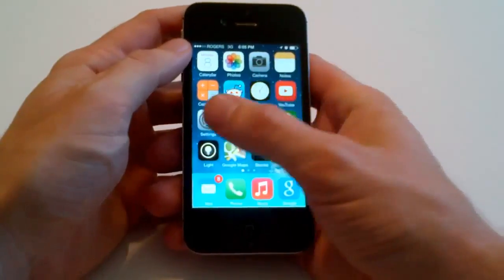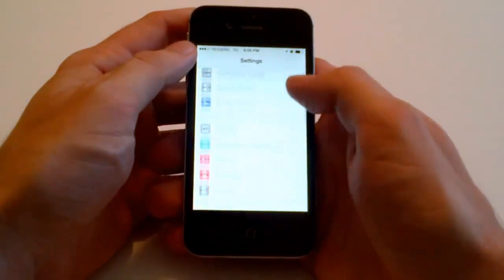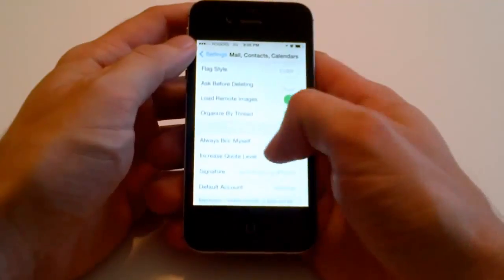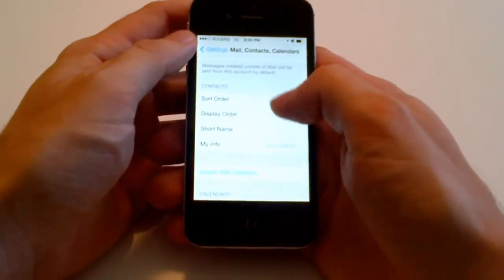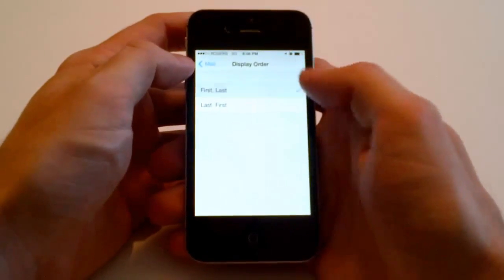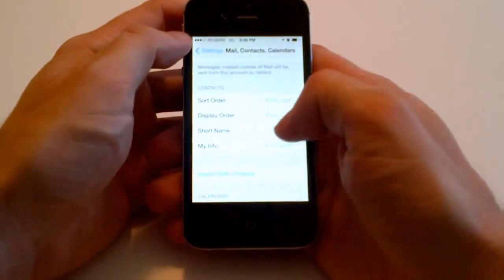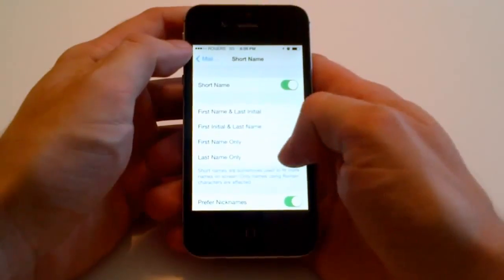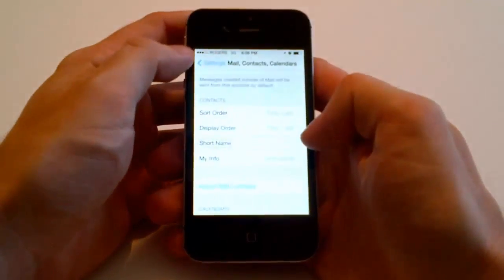Display Full Names for Contacts on iPhone (Sort Order, Display Order, and Short Names) yttech guruji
Did this help you out? Like the video!

Want to be able to display the first and last name of your contact when texting them on an iPhone? In this video I show you how you can change the sort order of your contacts as well as the display order and getting rid of the short names.